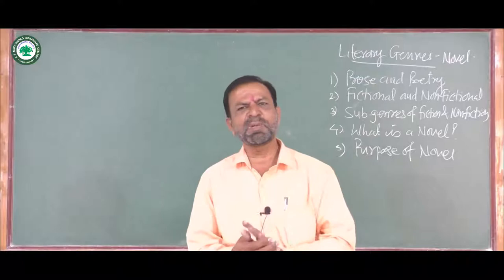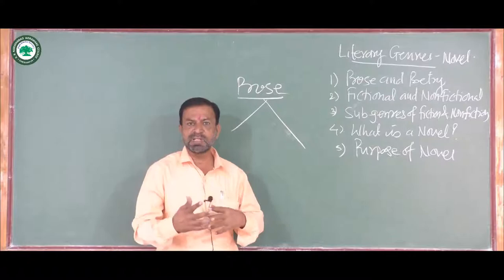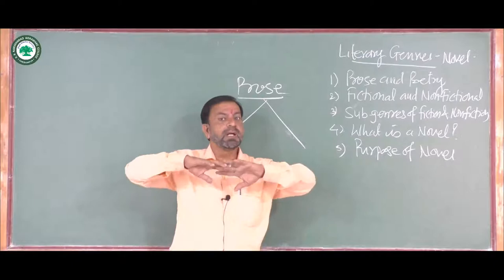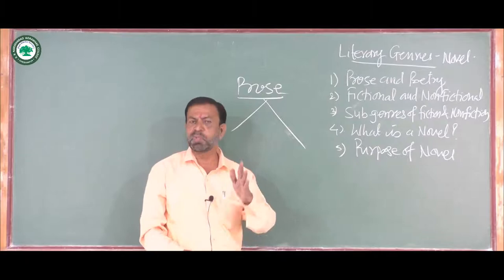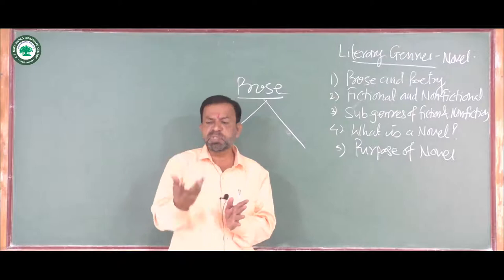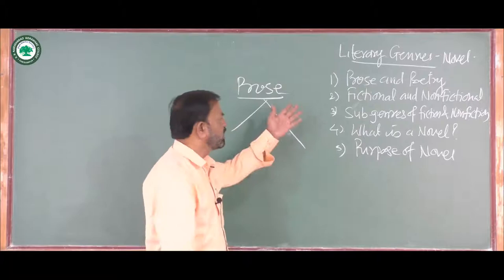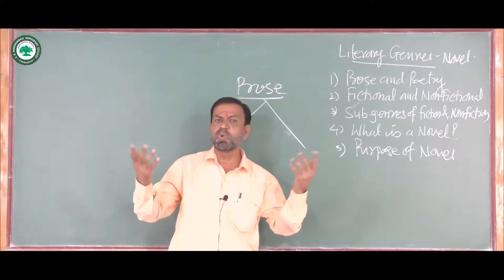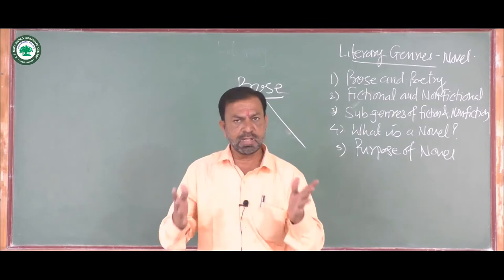F.Y.B.A. Arts (English) || Topic: Literary Genres-Novels || By Prof. Rohokale B.A.